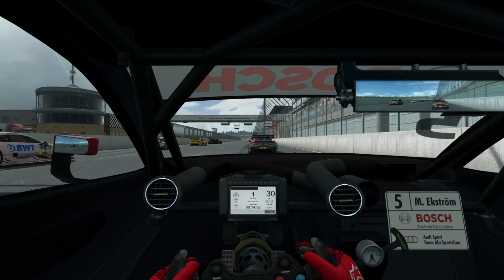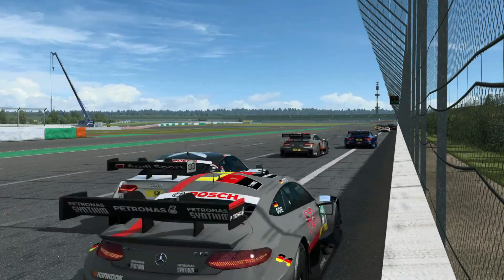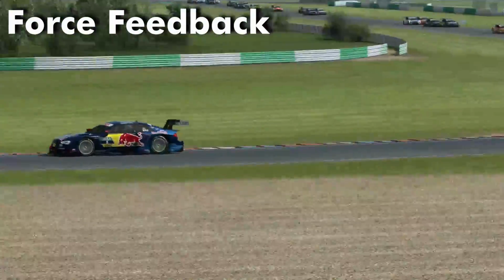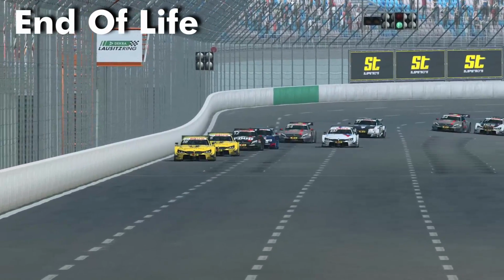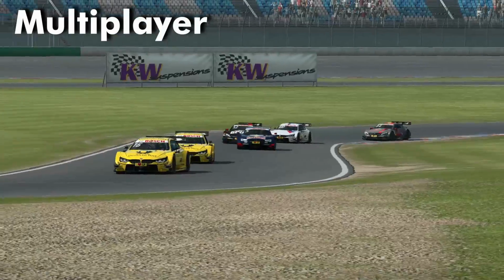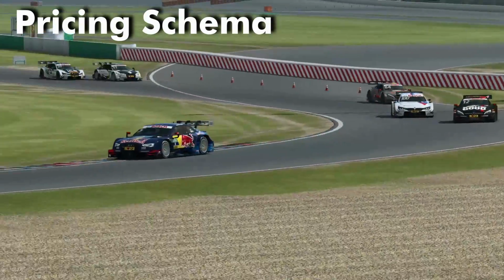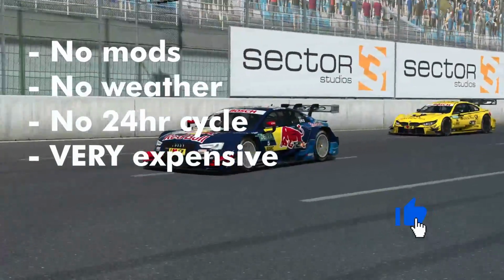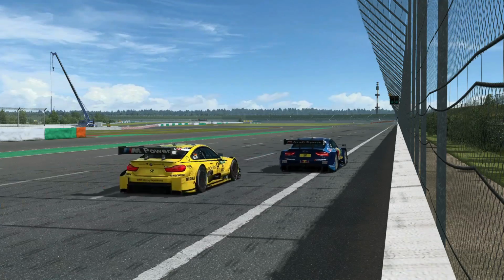Is Raceroom Worth It? Should You Buy it?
Often overlooked, Raceroom Racing Experience has a lot that speaks in it's favor, but also some points that speak against it. So... Is Raceroom Worth It?

Let Serta help you decide.

Come chat with us on Discord! We're always there for you (unless we're sleeping, that is...)